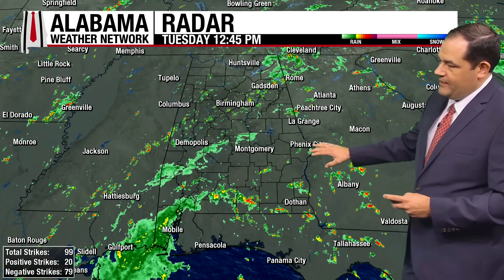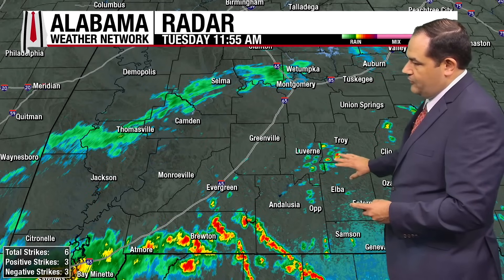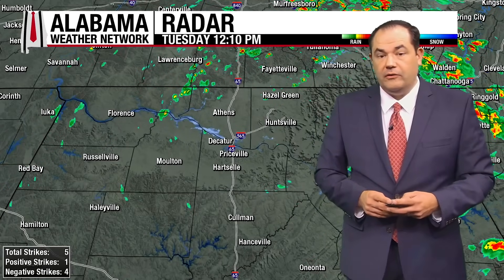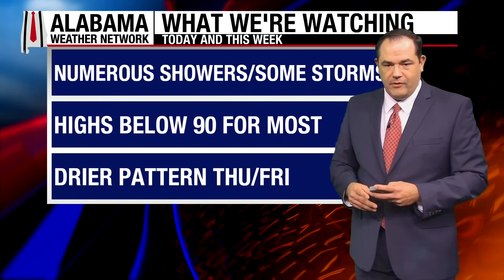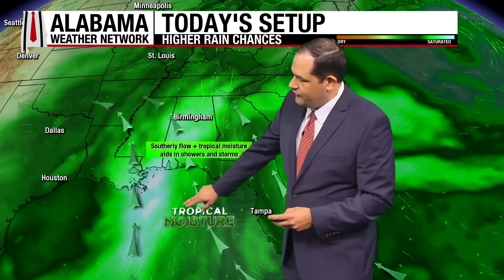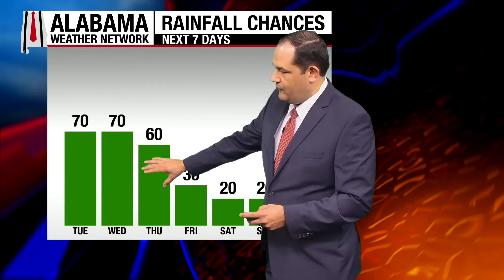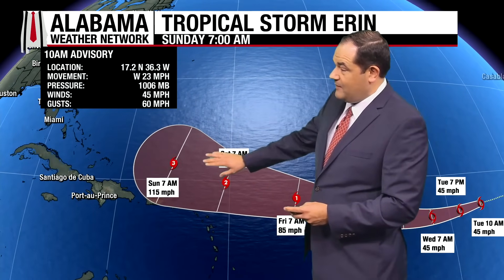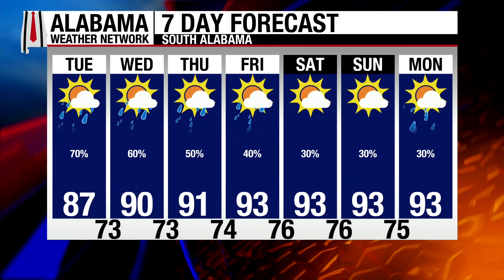AWN Statewide Weather Forecast for Noon Tuesday 8/12/25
The Alabama Weather Network delivers live and on-demand coverage from across the state, featuring Chief Meteorologist James Spann and his expert team. Providing hyper-local forecasts, severe weather updates, and in-depth analysis for all 67 Alabama counties, keeping communities safe and informed.